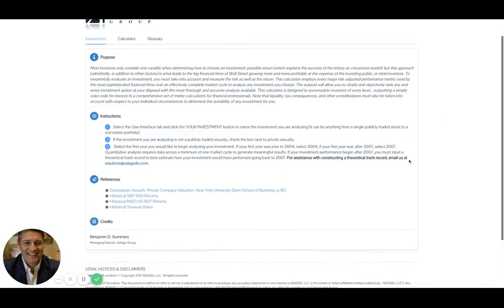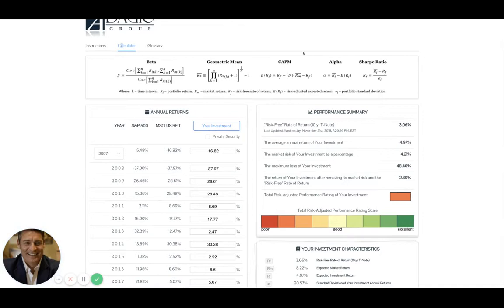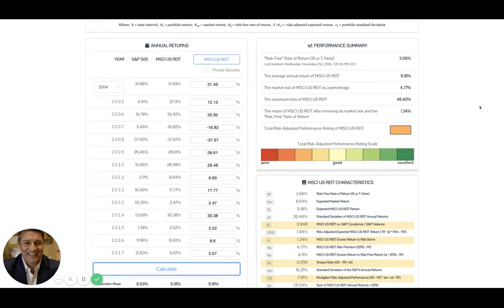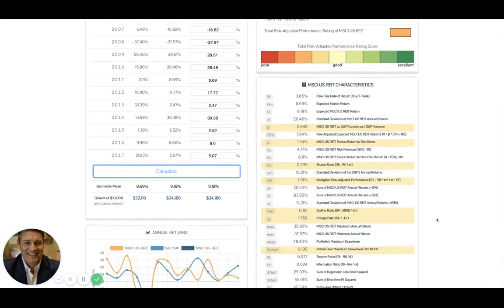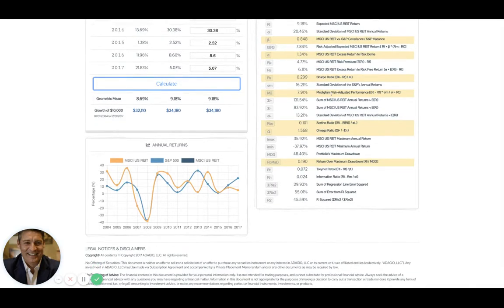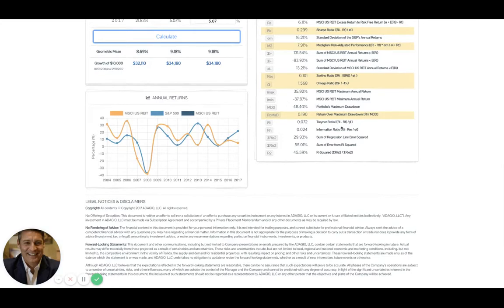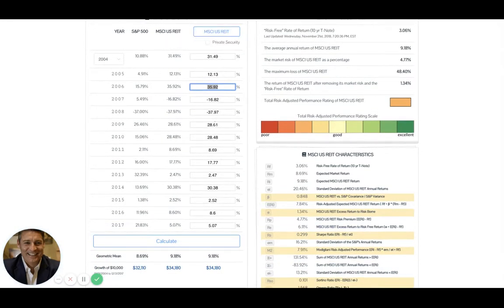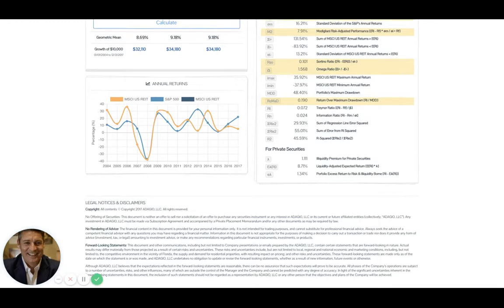Adagio Risk-Adjusted Performance Calculator